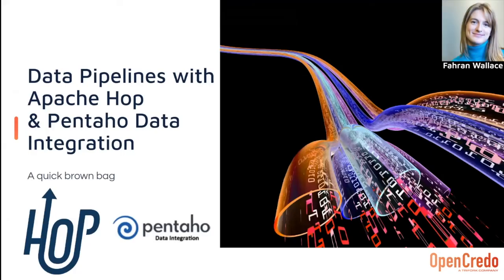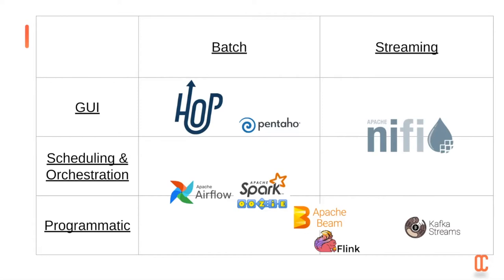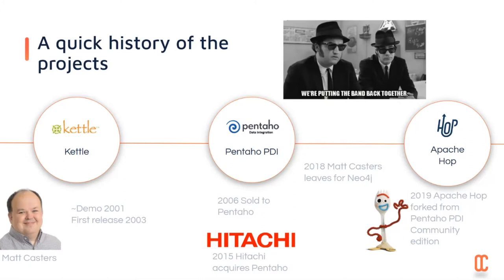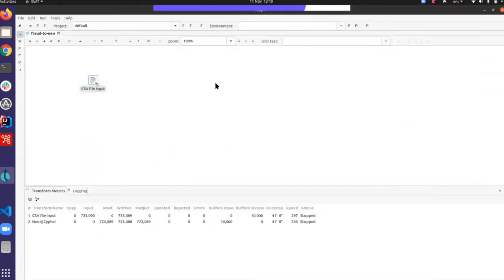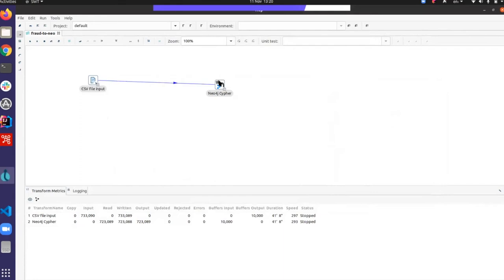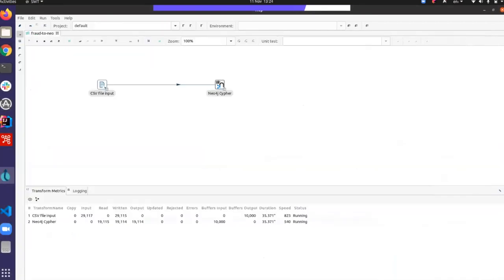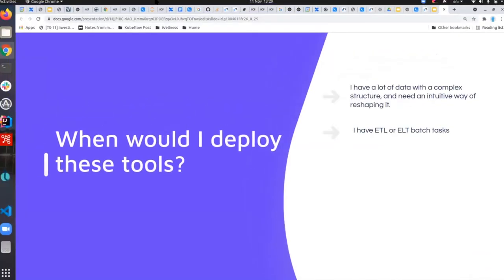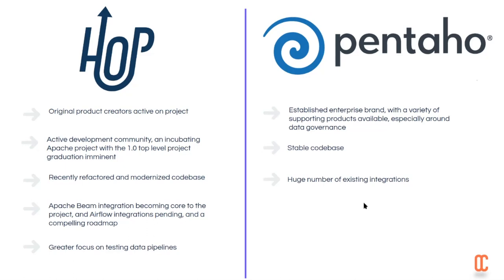Lunch & Learn: Data Pipelines with Apache Hop & Pentaho Data Integration - Fahran Wallace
Every Thursday at OpenCredo we run internal Lunch & Learns for our developers to learn and share about the new tech they are working on, and now you can get to experience them!

New Lunch & Learn Talks will be uploaded fortnightly on Thursdays at 12:30pm.

Data Pipelines with Apache Hop & Pentaho Data Integration - Fahran Wallace
Maintaining well-structured yet flexible data ingestion pipelines can be a challenge. In this Lunch & Learn Fahran Wallace looks at how Apache Hop and its still active parent project Pentaho Data Integration help tackle this.